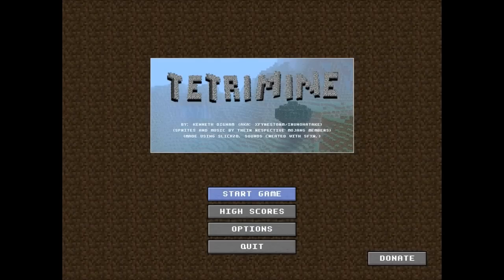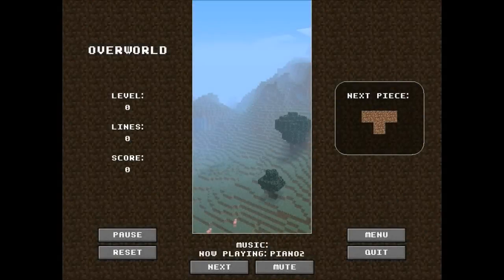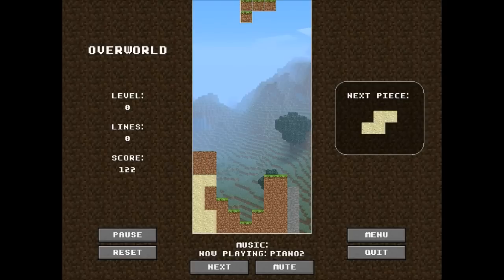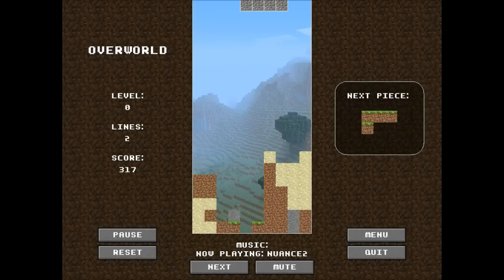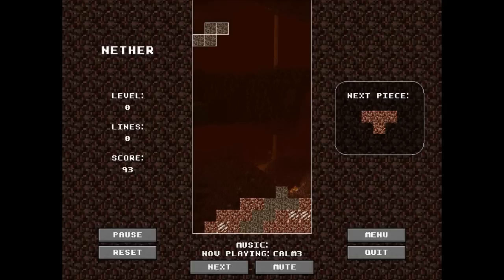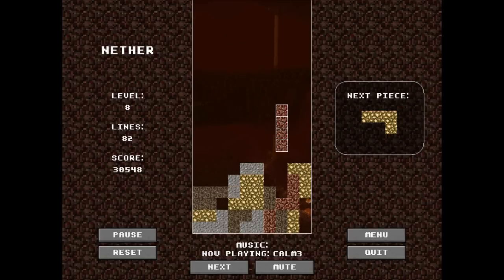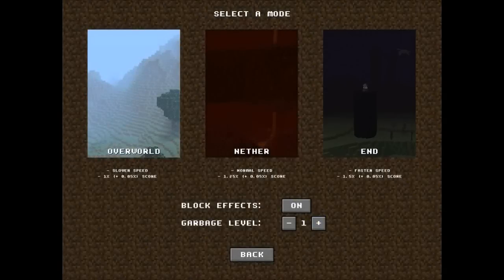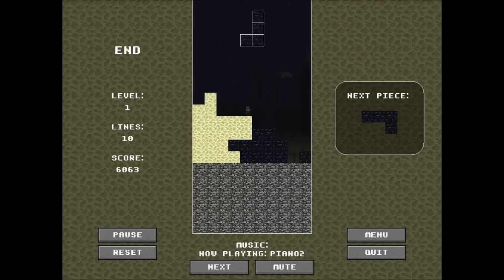Minecraft: TETRIS (MINECRAFT STYLE TETRIS MINI GAME) Game Showcase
This is a Tetris game, but Minecraft style!